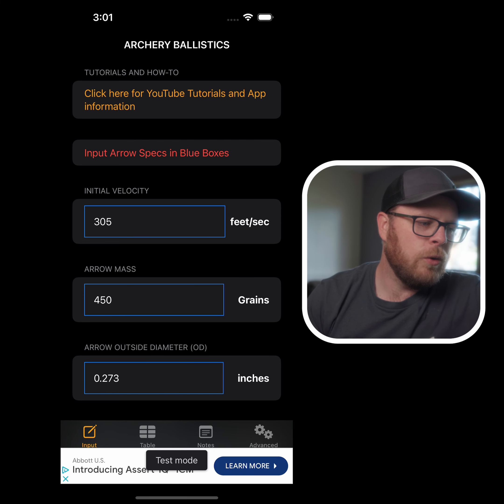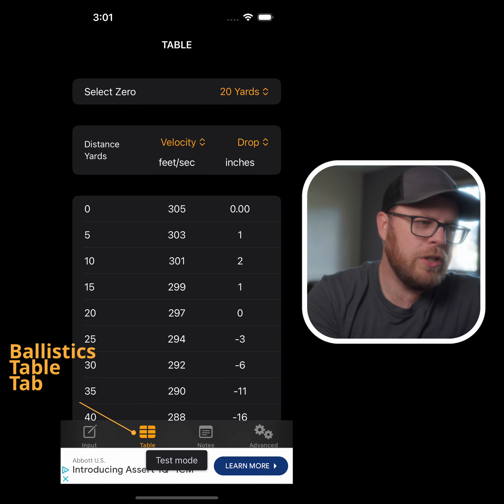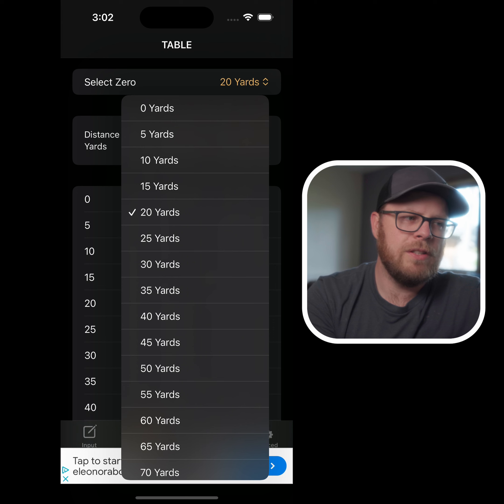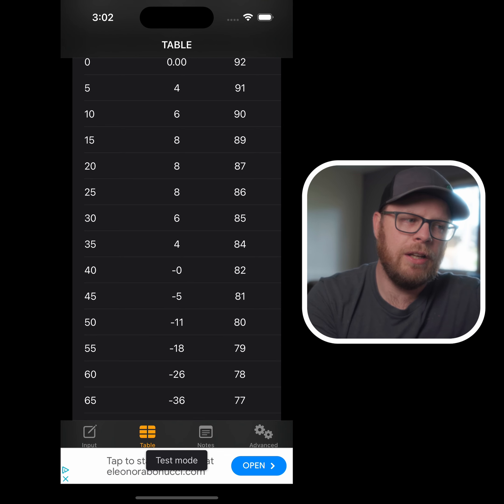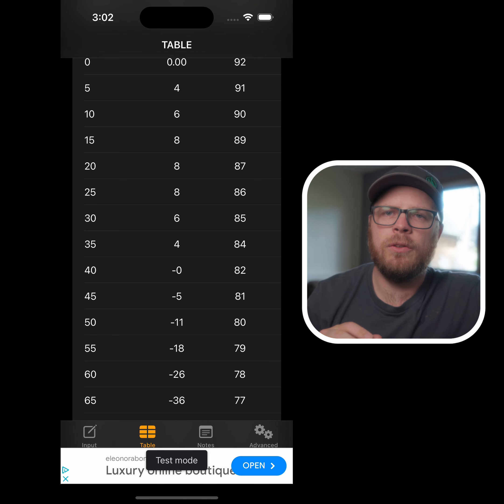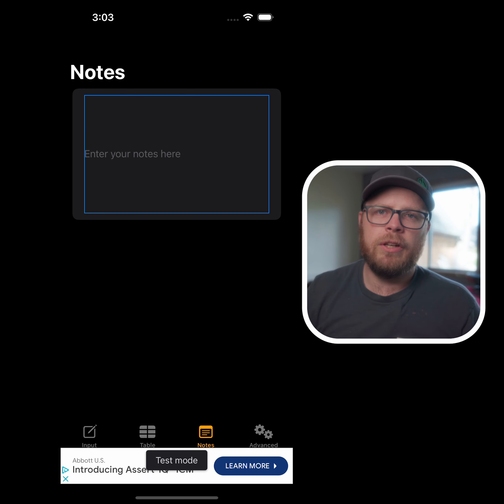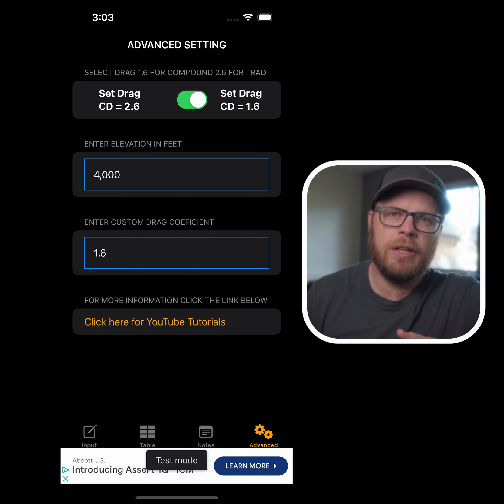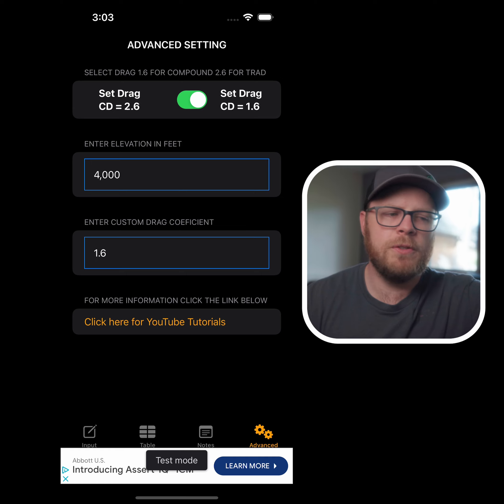Available now on iOS App Store. Archery Ballistics-- Free Version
This video will discuss the features of the free version of the archery ballistics calculator app.